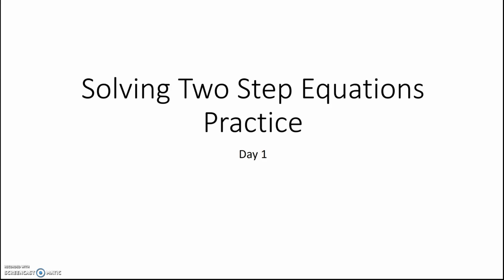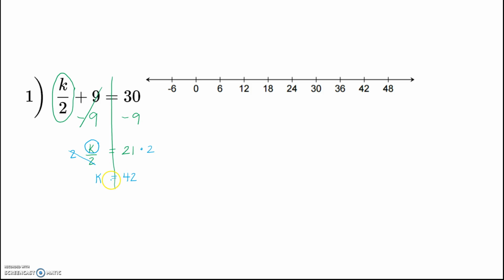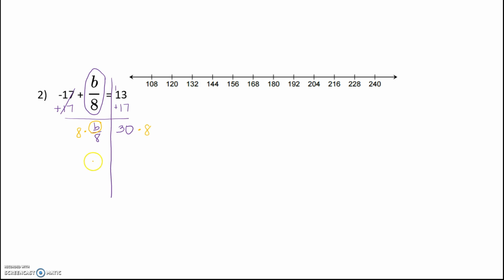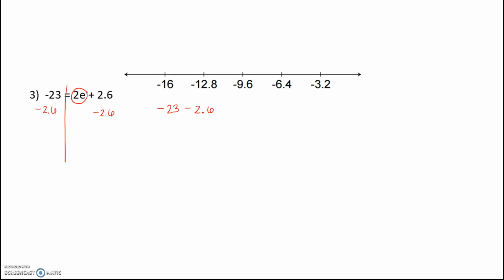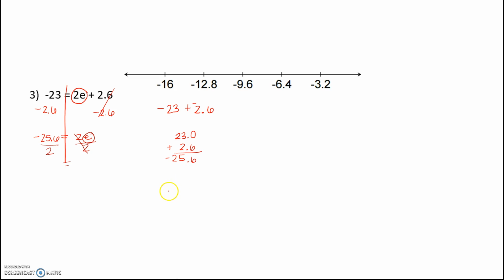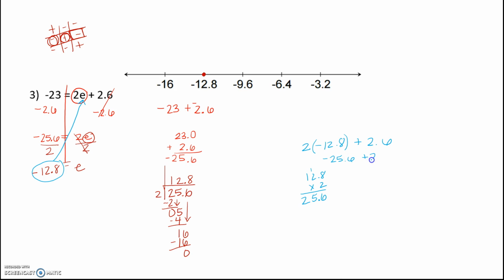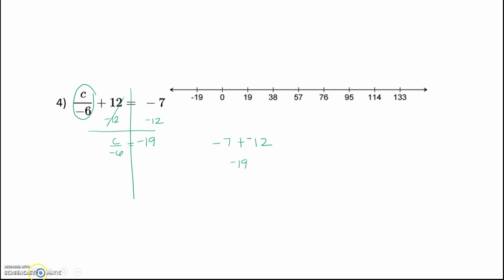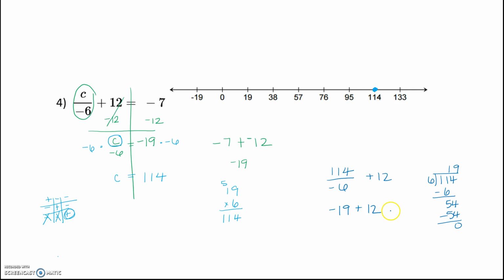Solving Two Step Equations Day 1 Practice 2017-18